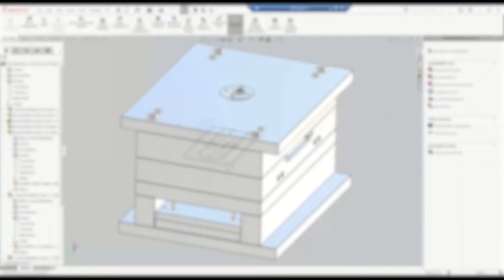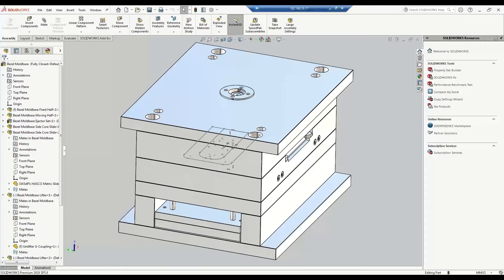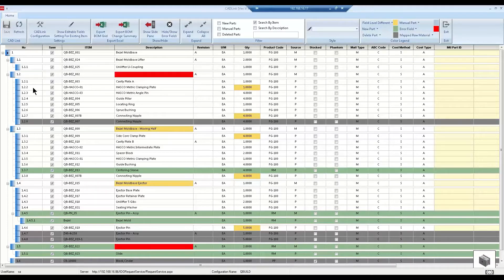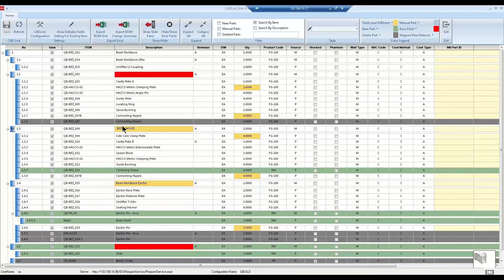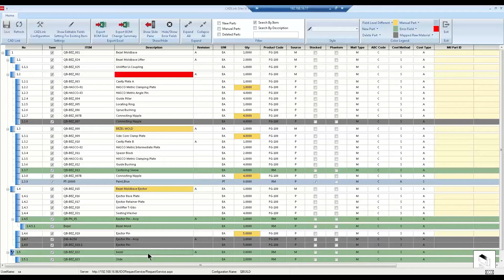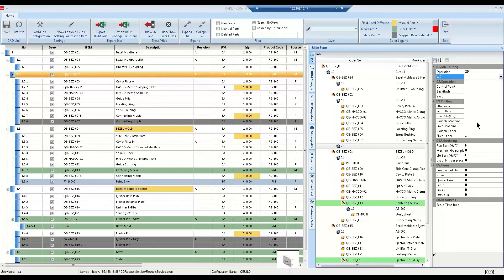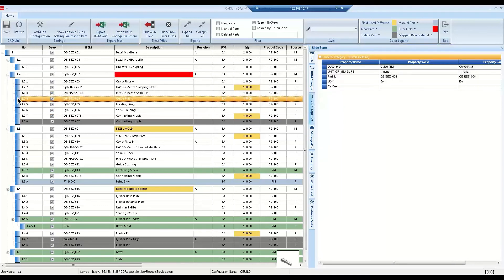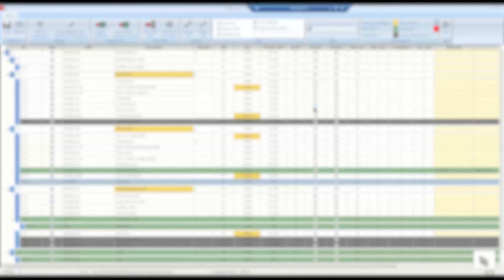CADLink for SOLIDWORKS - Infor SyteLine Demo Video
Directly connect any CAD, PLM, or PDM system to your Infor SyteLine ERP in one click!
View, modify, create, and update part data in one interface and bidirectionally push changes to both systems for accurate and synchronized part and BOM data across your 2 systems!